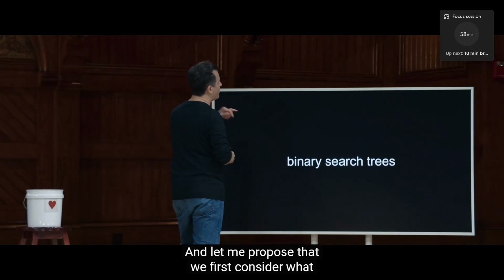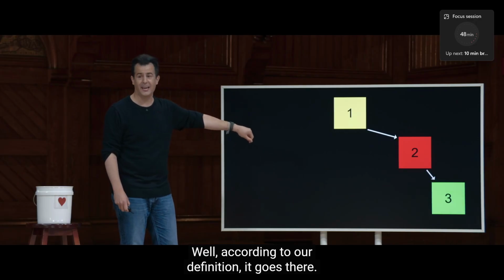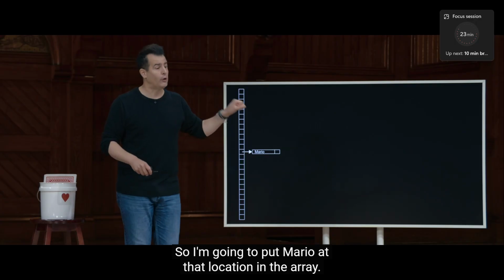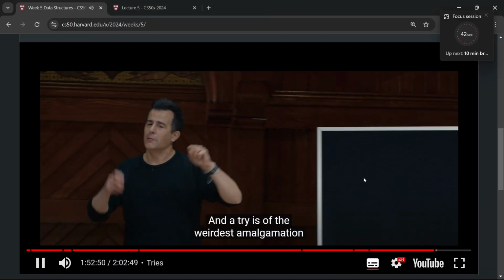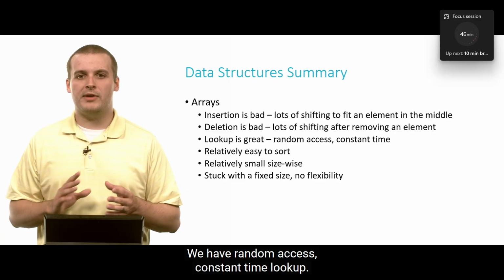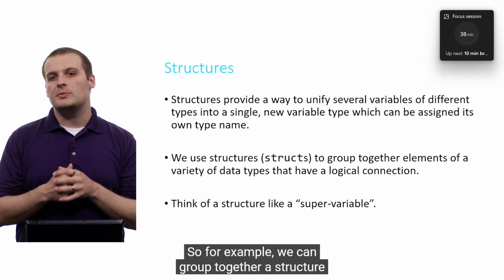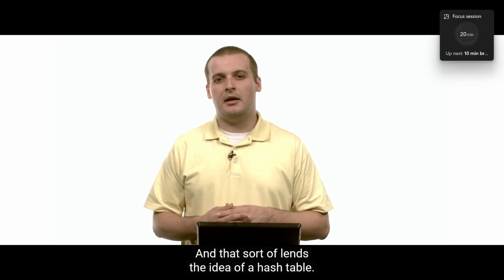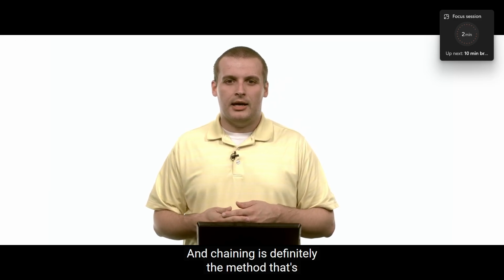6-Hour Study With Me | Pomodoro 60/10, No Music (P.1)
Study With Me Focus
Pomodoro 60 / 10

6:00 AM - 9:00 AM

00:00 Trees
27:20 Dictionaries
34:40 Hashing and Hash Tables
1:11:11 Tries
1:22:30 Data Structures (Shorts)
1:32:10 Structures (Shorts)
1:40:40 Doubly-Linked Lists (Shorts)
1:50:50 Hash Tables (Shorts)